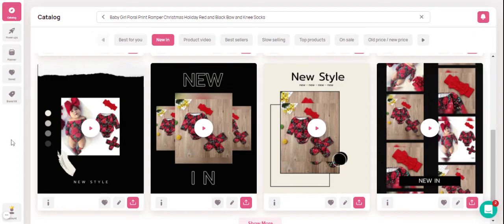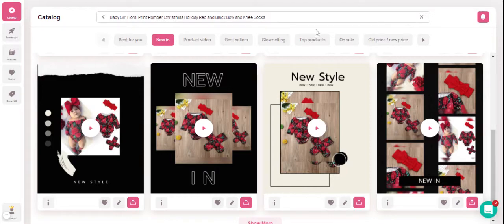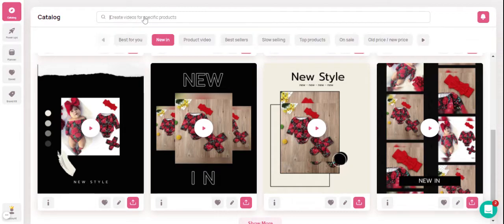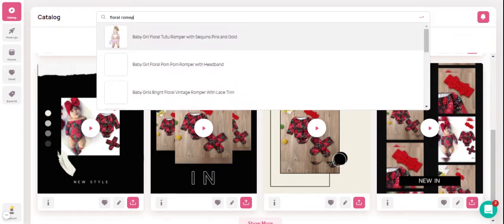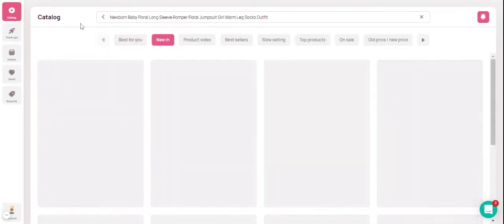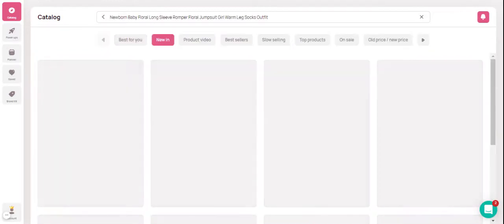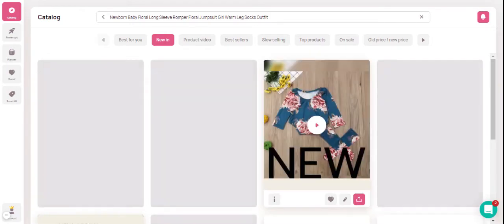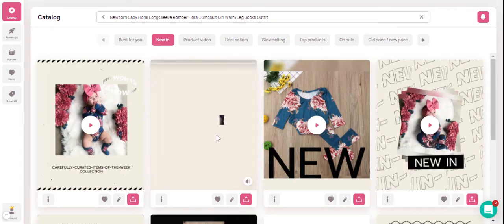Minta Unlimited Videos For Each Product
We created a short tutorial, showing how you can get unlimited videos per product.
See how you can customize each video